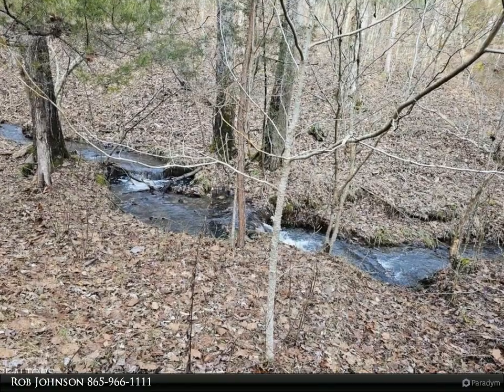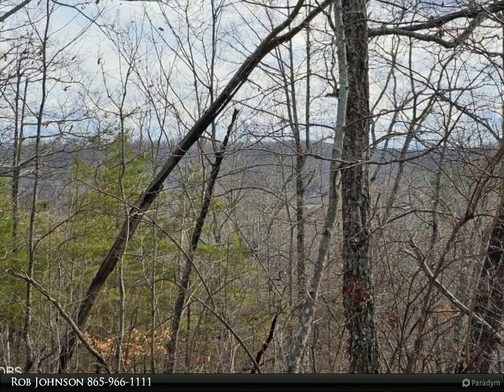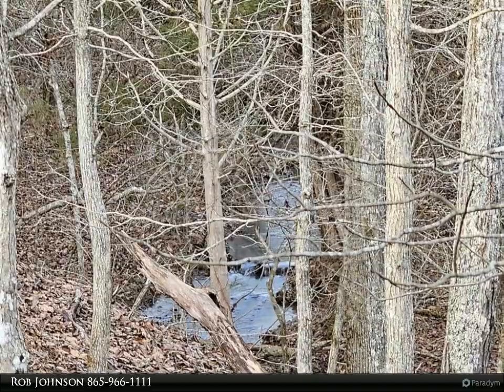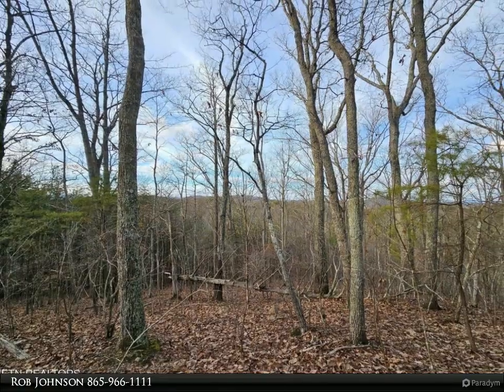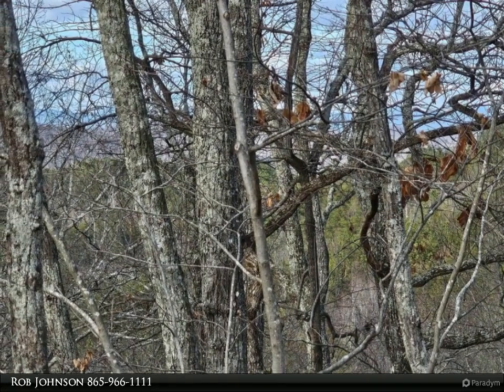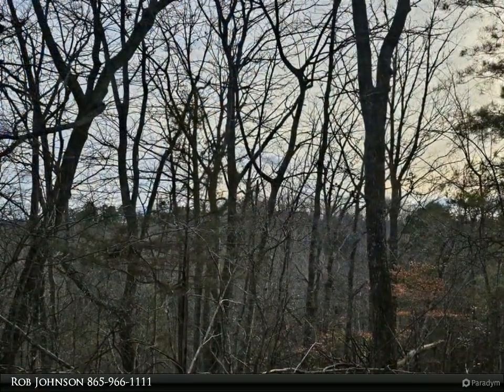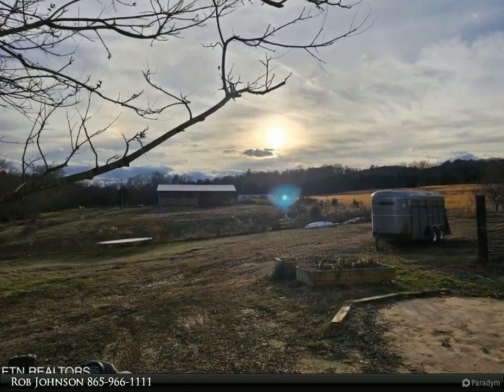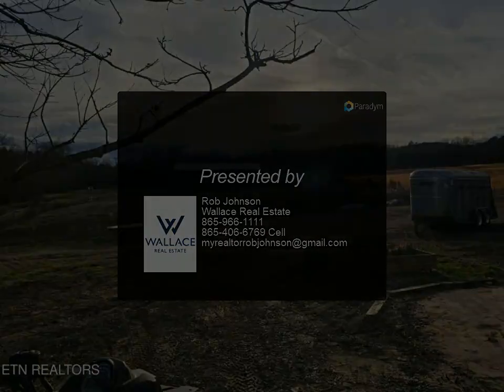Wallace Real Estate - 776 Salem Valley Rd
Looking for ACREAGE that offers multiple options & privacy, well look no further! This 3 BR, 2 Bath manufactured home situated on 86+ ACRES has everything you will need to make your life comfortable while you decide how you want to develop all your land! Recent updates to the home include NEW furnace, all NEW duct work throughout, 280' deep well with NEW pump system. Sellers currently have ATV trails in place that allow access to enjoy the many incredible views and beauty of the land. Artesian - Natural Spring Water is in abundance throughout the property and the sound alone creates a very peaceful and relaxing experience as you adventure from the bottom to the highest point on the land. You will also be amazed by the clarity of the rapid flowing creek that according to the seller, stays continuously active even when the area recently experienced one of the worst droughts in our local weather history. Needless to say, the wildlife is plentiful and also enjoys all the features and benefits that the property offers.  In addition, the seller has a few building sites already partially cleared and ready for a new home. There is also a septic system in place for a 4BR home and multiple storage sheds plus also a cabin that is equipped to accommodate guest or visitors if they would like to stay on the mountain overnight. Close to the home you will find a creek to fish out of and a 6-stall stable ready for horses or cattle. So, if you enjoy farming, horseback riding, hunting, fishing, riding ATVs, and just about anything else that the outdoors has to offer, then this is place you need to be. Schedule a showing to preview this property IN PERSON as pictures and words can't come close to describing all the privacy, beauty and potential this unique property has to offer. Please call-in advance to make arrangements to preview. More pictures will be added soon.

Rob Johnson
Wallace Real Estate